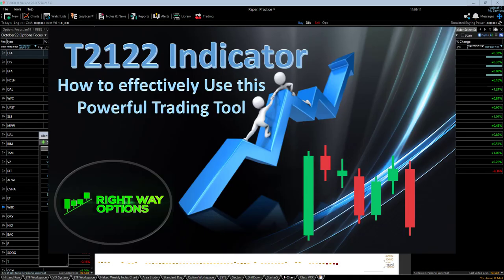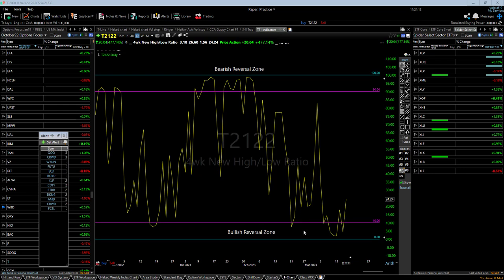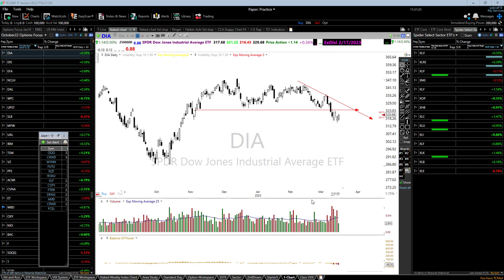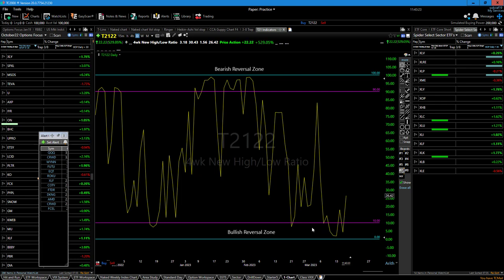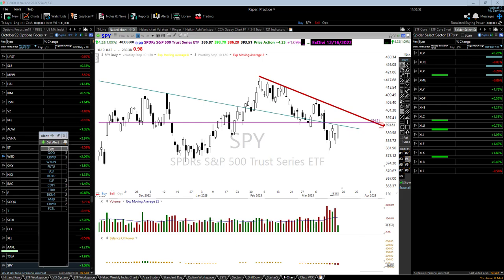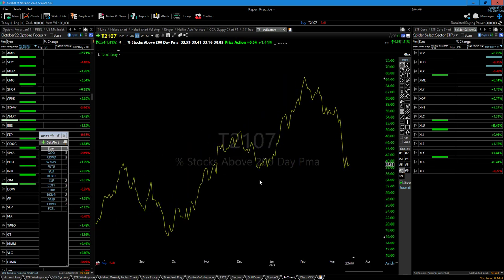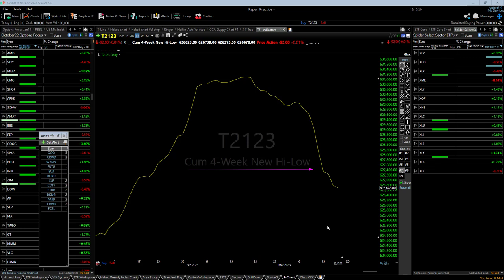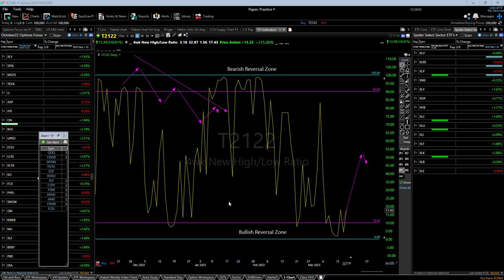T2122 Indicator | Why You Need it! | E-learning